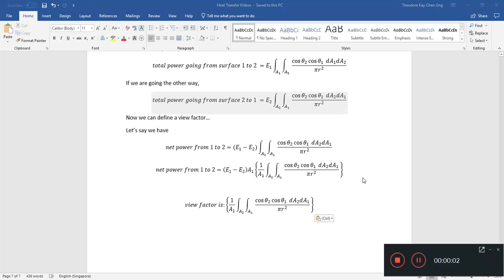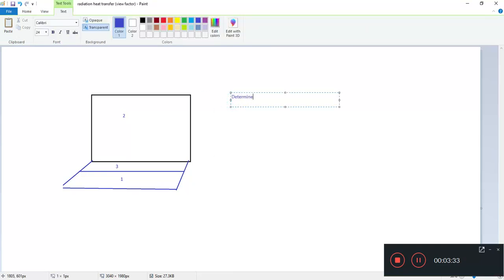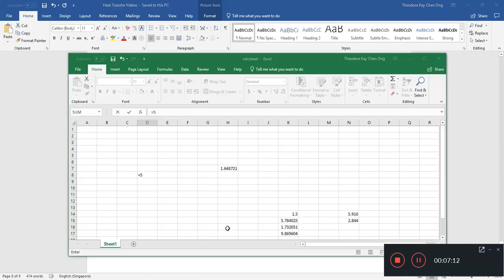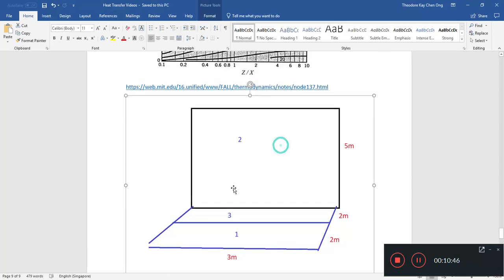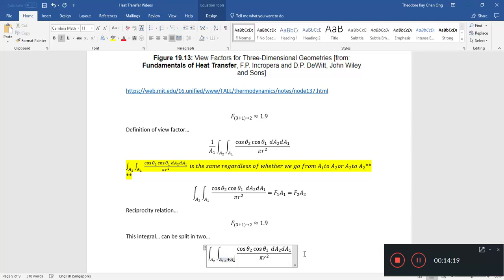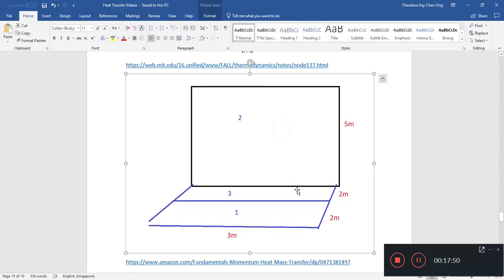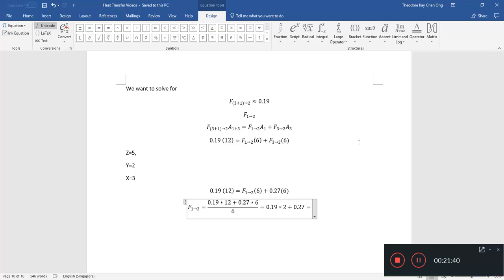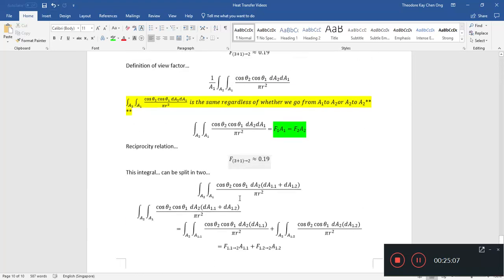Radiation Heat Transfer View Factor 4 (example problem)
Here's the Textbook i used for the example problem: